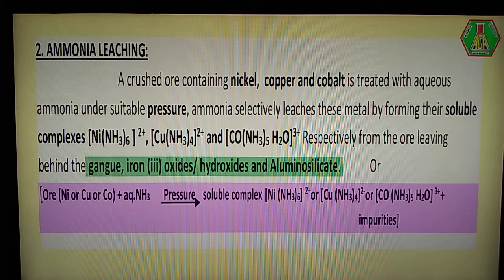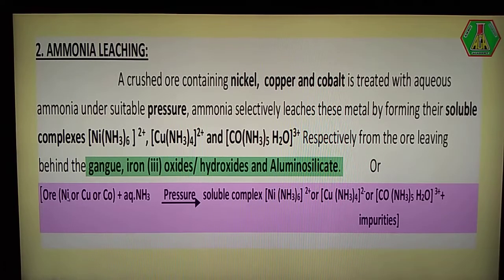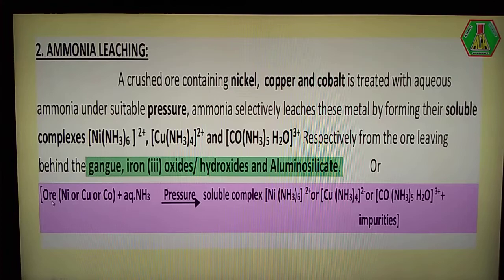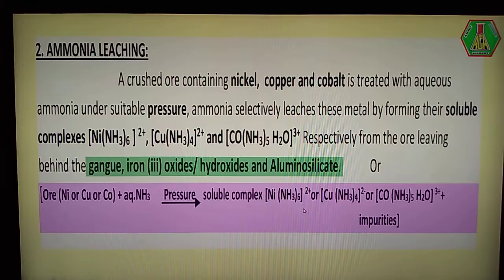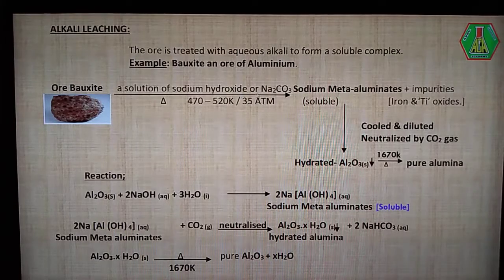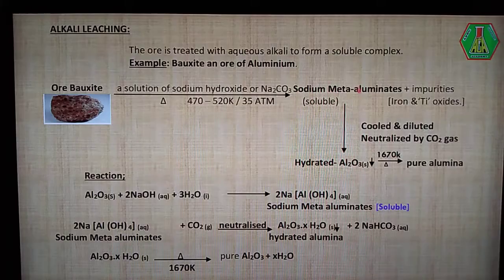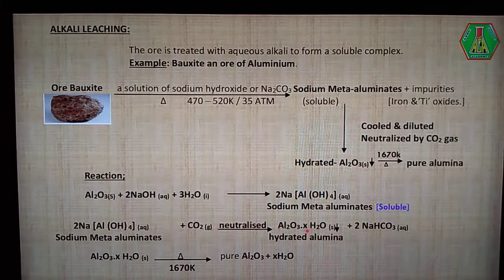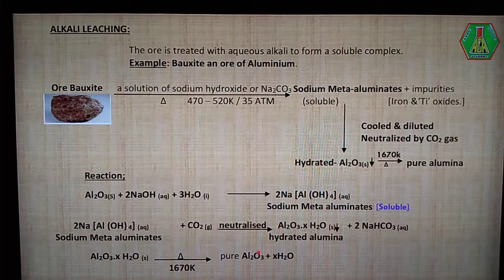Metallurgy Part-6| 12TH TN BOARD | CHEMISTRY ACADEMY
LEACHING EXPLANATION